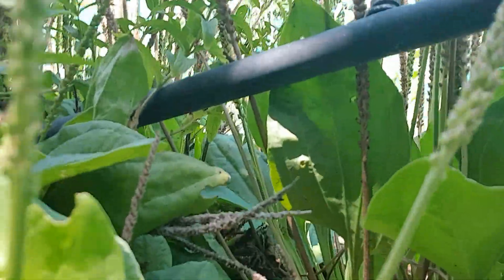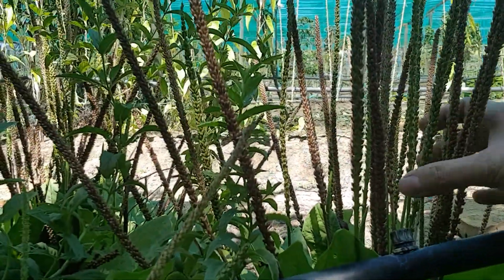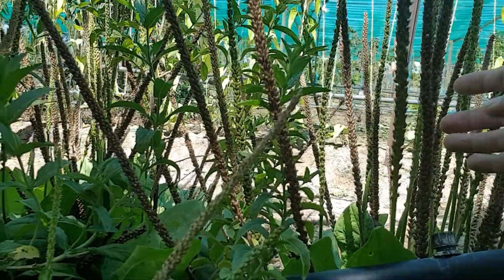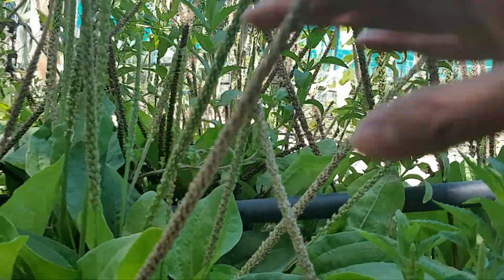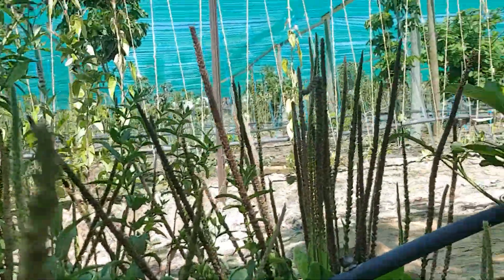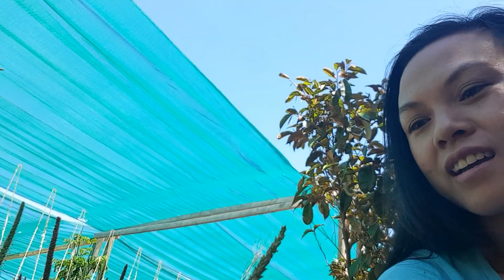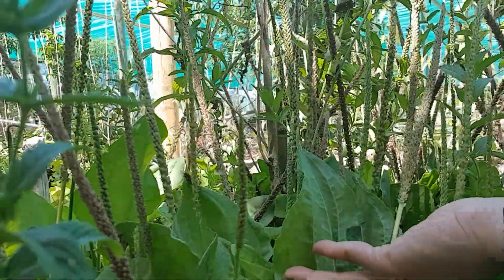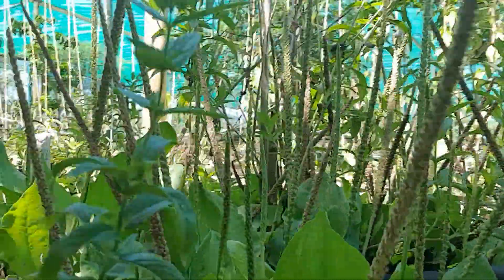Plantains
For medicinal usages